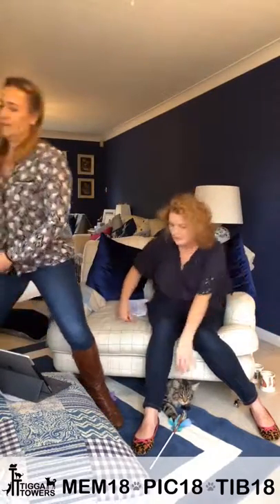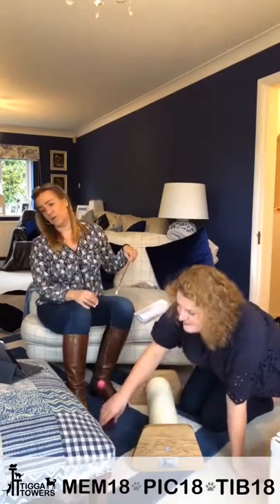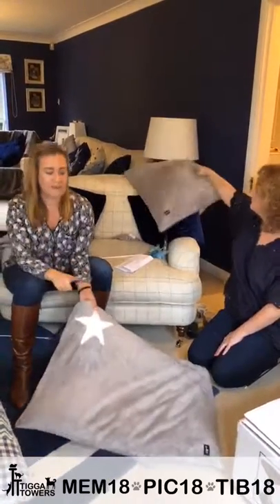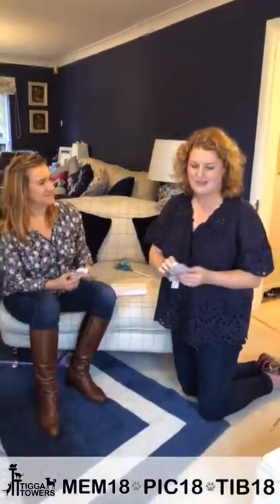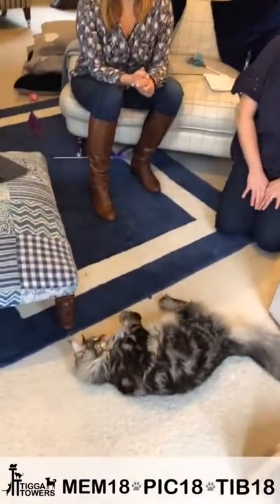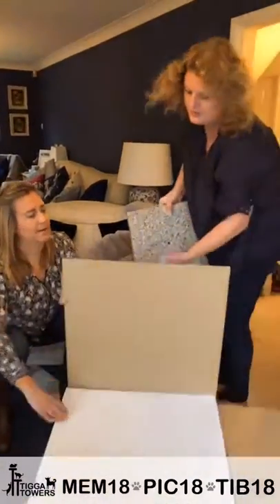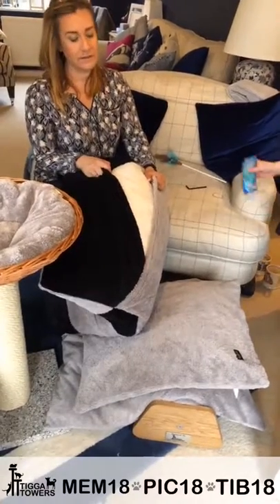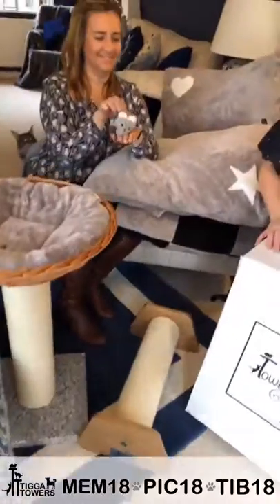Tigga Towers Live Product Launch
On Sunday 14th October we launched FOUR new products live on Facebook and Instagram! Check them out on our website...